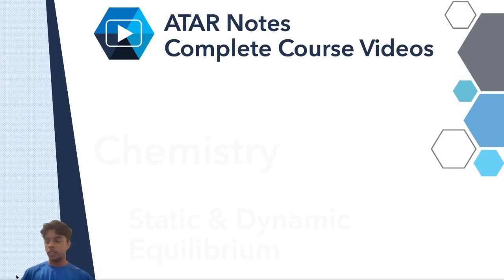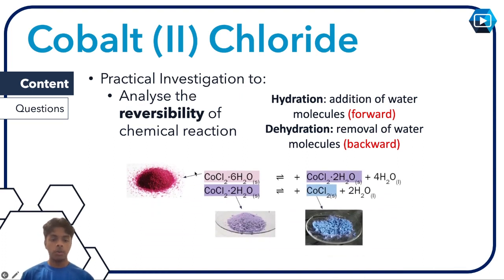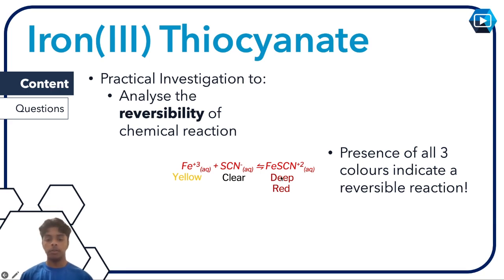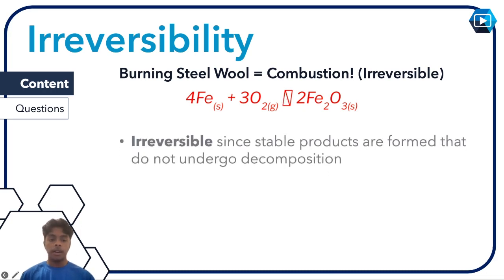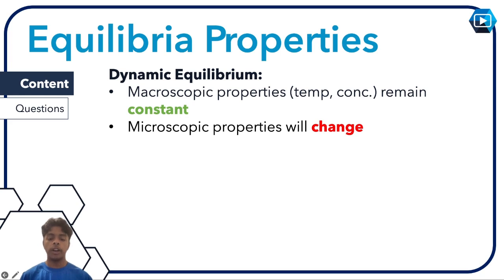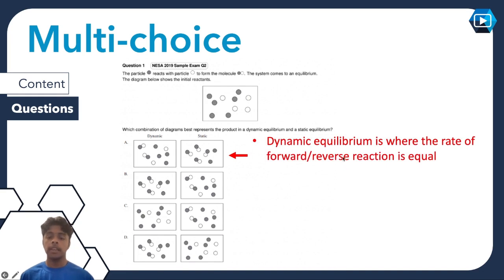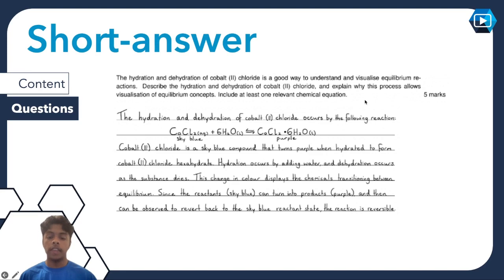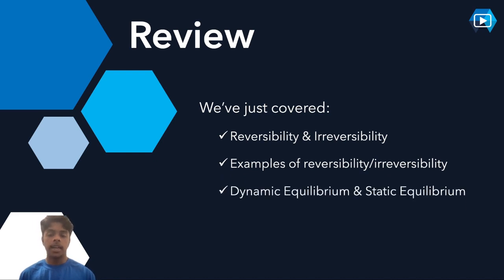Dynamic & Static Equilibrium - HSC Year 12 Chemistry Complete Course Videos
This is a free video from the ATAR Notes Complete Course Video Series. To unlock the rest of the series

The ATAR Notes Complete Course Video series is your comprehensive learning and revision resource. Each subject is broken down into key topics with content explained by an expert tutor, accompanied by walkthroughs of sample questions, answers, and assessment advice.

You can watch these videos to get a headstart on core content, to revise key concepts covered in class, or as exam preparation at the end of the year. If you learn best by having things explained to you, and by watching a high-scoring student demonstrate how to approach exam-style questions, check out our Complete Course Videos today!

The HSC Year 12 Chemistry Complete Course Videos series includes 20 videos covering the entire course:

Static and dynamic equilibrium
Collision theory and reaction rate
Factors affecting equilibrium and Le Chatelier's principle
Calculating the equilibrium constant
Solution equilibria
Properties of acids and bases
Bronsted-Lowry theory
Quantitative analysis
Organic compound nomenclature
Structural isomers
Hydrocarbons and bonding
Hydrocarbon reactions and saturation
Alcohols
Reactions of organic acids and bases
Polymers
Analysis of inorganic substances
Testing for ions (colourimetry, UV-vis, AAS)
Qualitative tests for organic substances
Analysis Techniques
Chemical synthesis and design